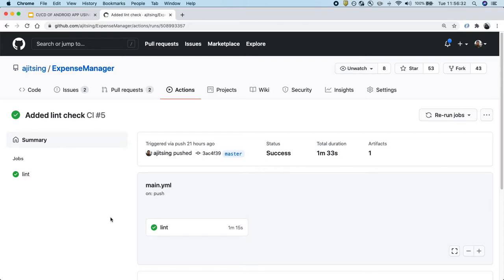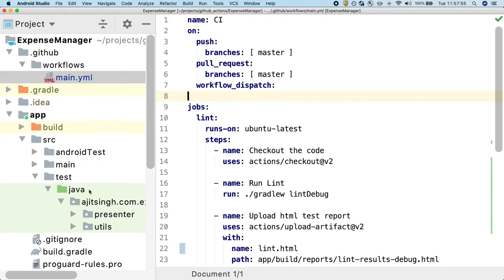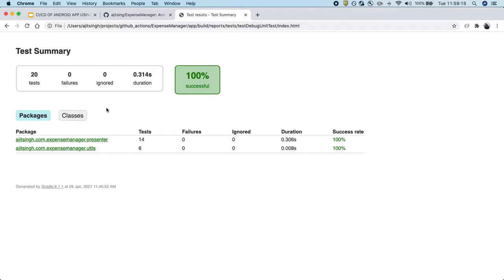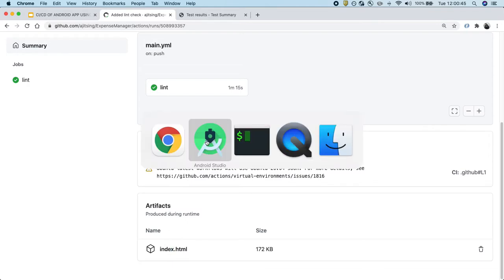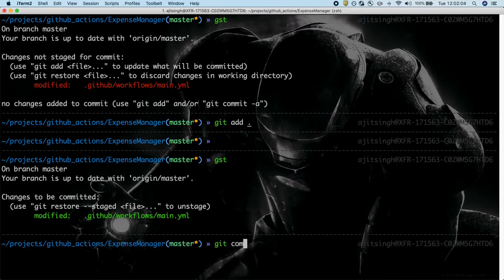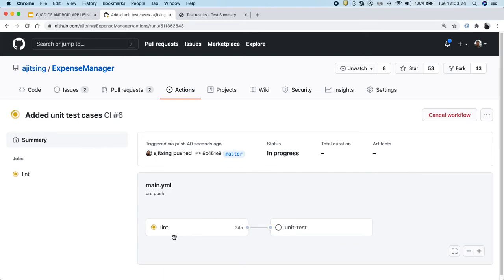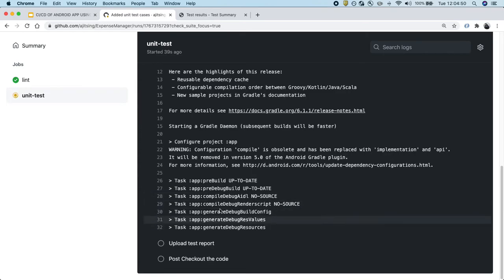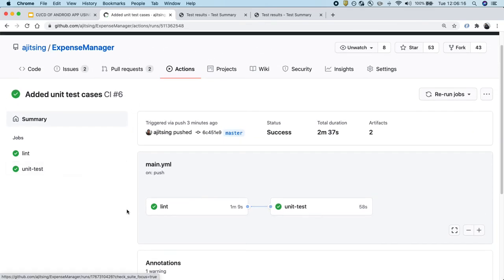Android CI/CD Using GitHub Actions || Part 3 || Ajit Singh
This is a video series to implement CI/CD workflow for an Android Application using Github Actions. This video shows how to configure android unit tests.

As part of this series we will cover:
* Lint Check
* Unit Test
* Instrumentation Tests
* Static Code Analysis
* Packaging
* Functional Tests
* Deploy